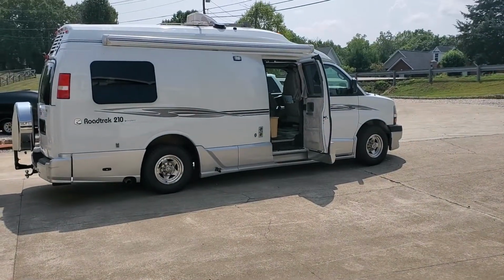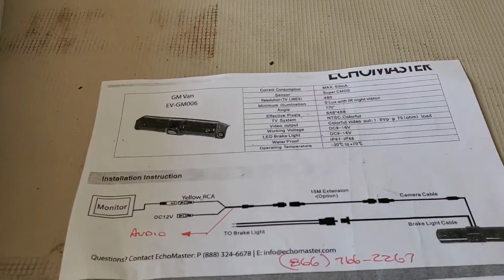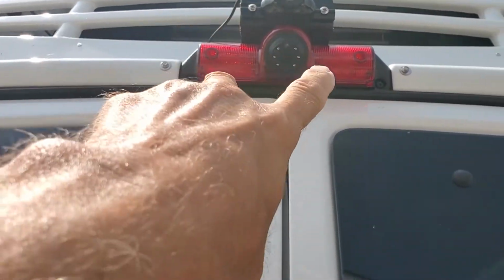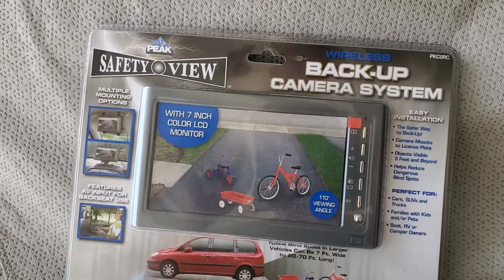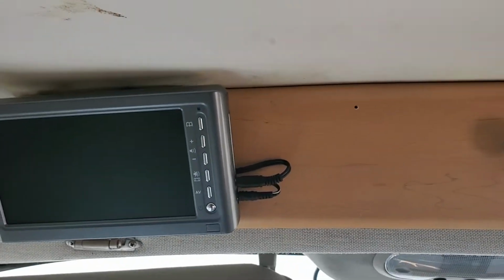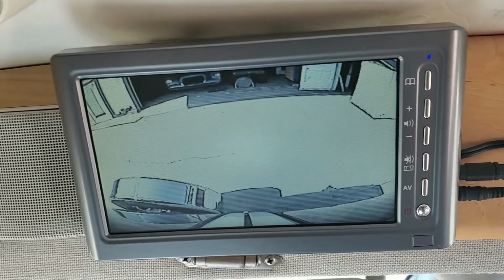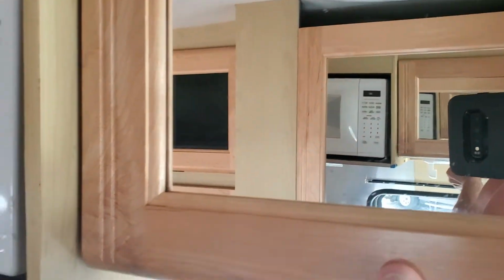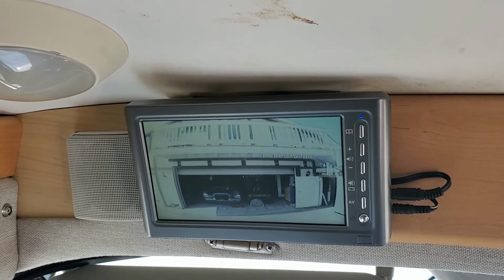2007 RoadTrek 210 Versatile Back up Camera Install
Anyone with an older RV that still maintains a stock radio/CD player and does NOT want to pay for an upgrade to a BlueTooth unit to include in 2021 with limited electronic choices due to Covid might find this helpful "if" looking for a back up camera option.

1) I do not like dangling wires from overhead.
2) I dislike less plugging in to a cigarette lighter socket for using the socket for a different device...say a Garmin for example.
3) This video reveals an RV based on a 2006 Chevy Express Van with a stock radio and stock 3rd brake light above the split rear doors.
4) EchoMaster has a 3rd brake light option w a camera that rotates.
5) Peak no longer makes back-up camera systems "but" items are still available. Prior use of one in 2019 became a search in 2021 for similar in a monitor and backup camera.

6) Power to toggle switches? Both Cigarette lighter sockets. Driver side - 15 amp. Passenger side - 20 amp. Both fuses are located in the fuse box, drivers side of the engine bay! Wires have to be run under the dash and upward thru the front door post trim to overhead.

7) I loosened the dashboard was loose in my case to replace the stock radio that I didn't do. It is easier to route wires with it loose but does "not" have to be totally removed to include for replacing the radio as shown in other video's.  For a 2007 RT/Express Van, it requires a 10mm socket to remove bolts. Not that difficult.

XXXXXXXXXXX

This video identifies the parts used and location as well as the end result view from the drivers seat out the rear.